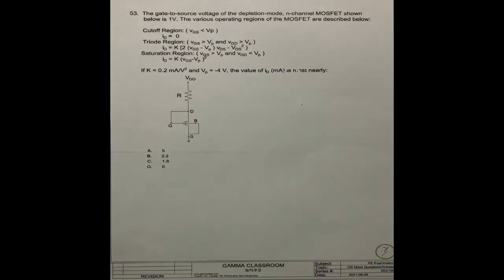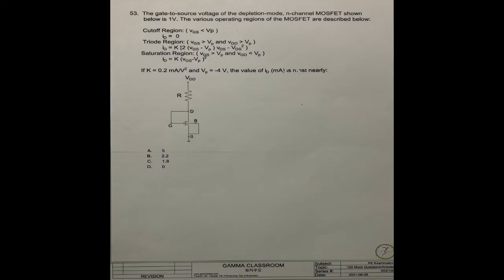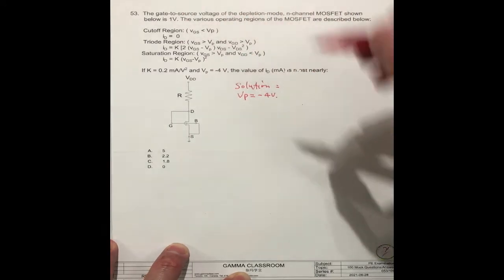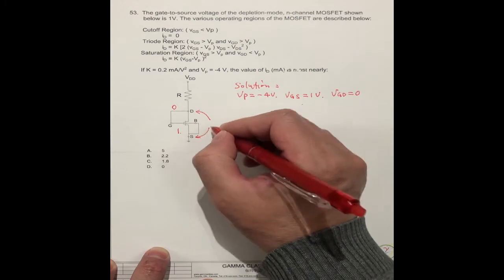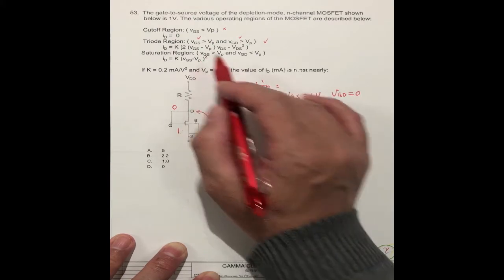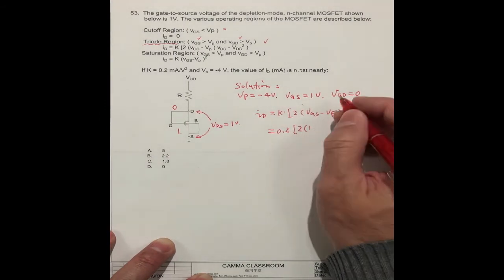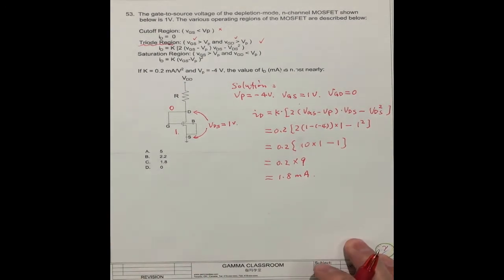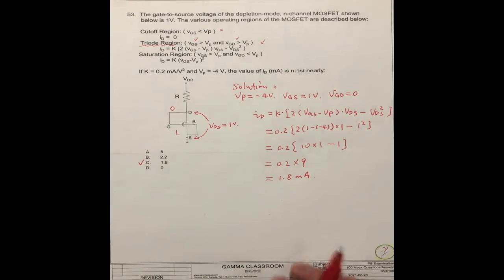N-Channel MOSFET, Triode Operating Region, Real Time Solution 53 for FE Exam Mock Question Series 1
Gamma Classroom - N-Channel MOSFET, Triode Operating Region, Cutoff region, saturation region, gate to source, depletion mode, drain current, pinch-off voltage, conductivity factor, N-channel depletion MOSFET, NMOS,